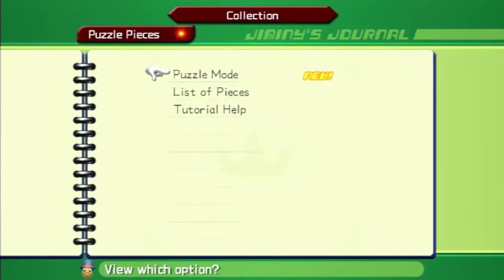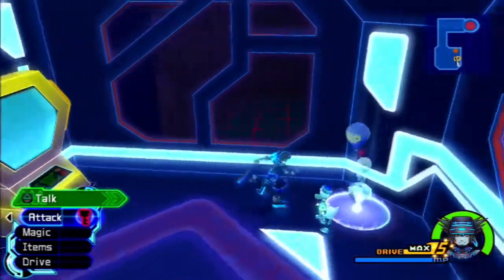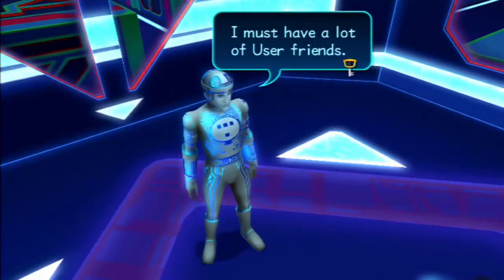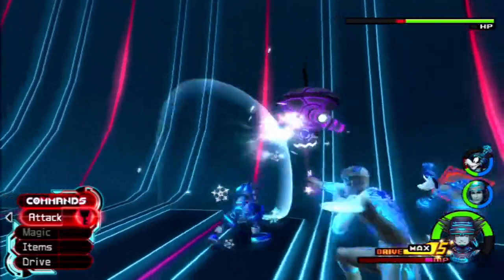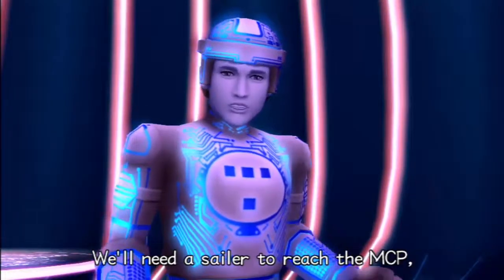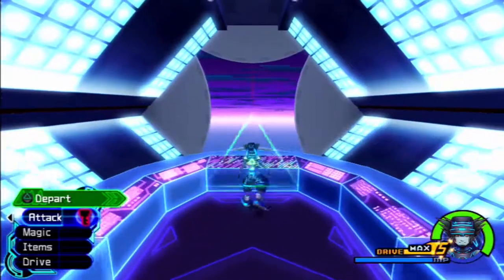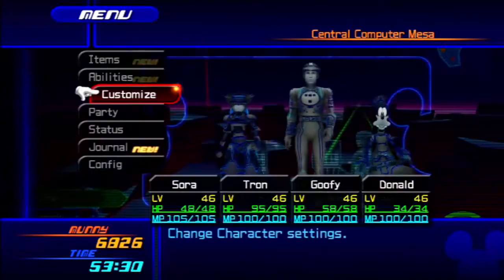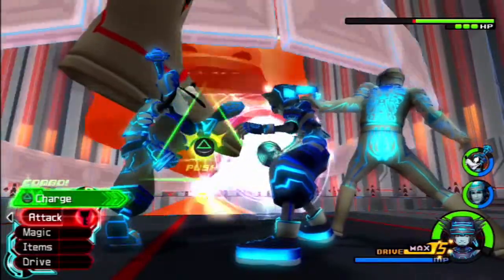-Path to Kingdom Hearts III- Kingdom Hearts II Final Mix Episode 45 [Power to the People]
*READ DESCRIPTION!!*